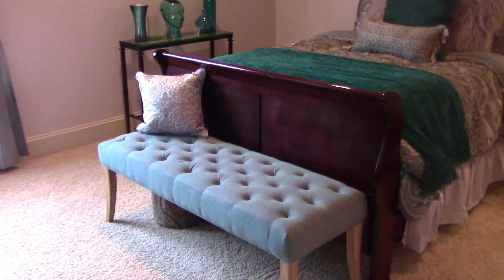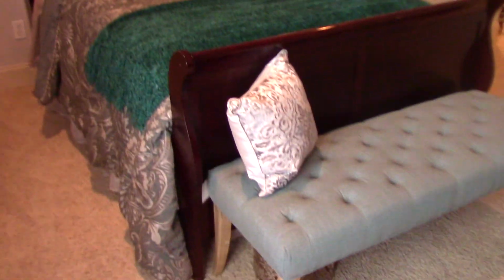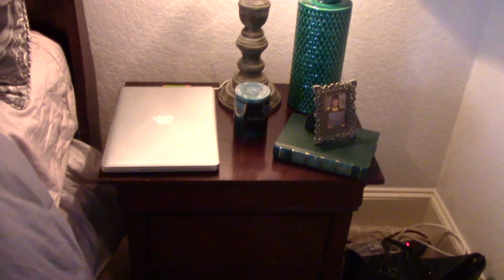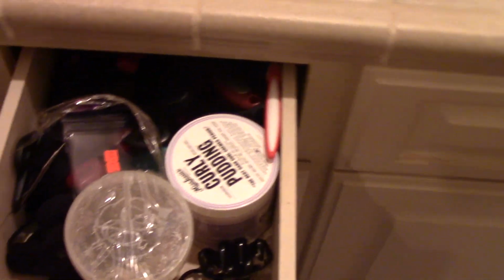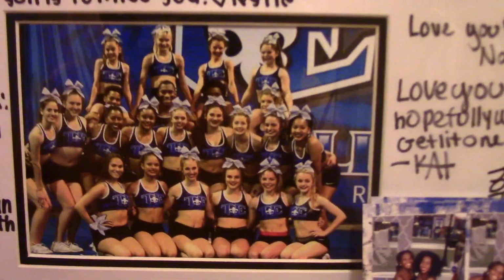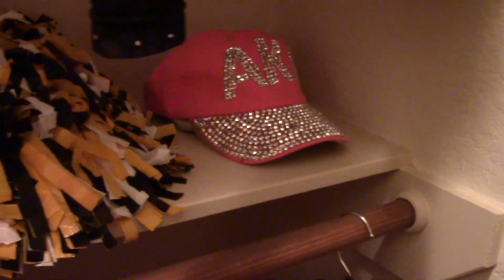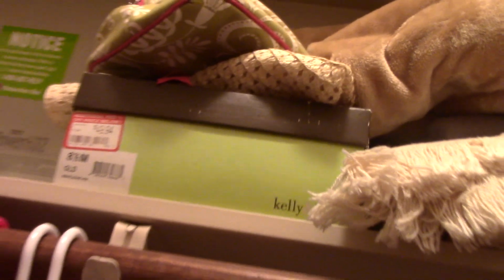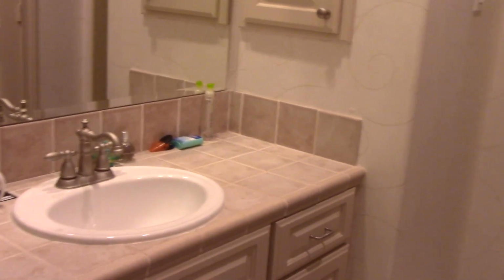ROOM TOUR!!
Updated room tour! My mom completely changed my entire room around since I am moving out and getting my own apartment in New York!